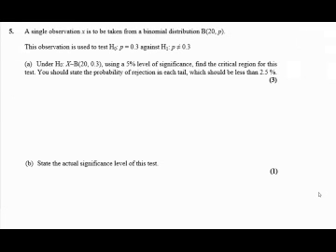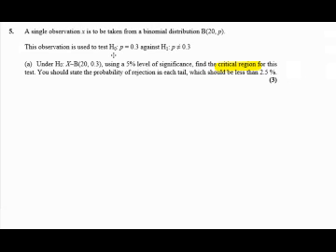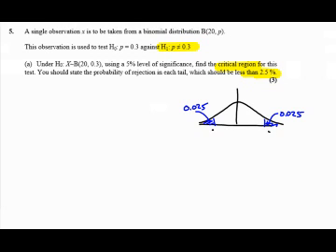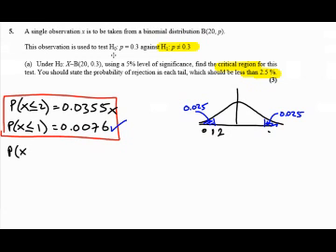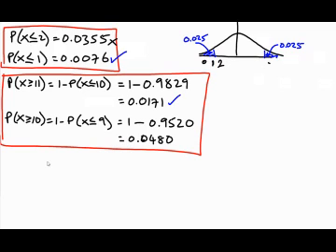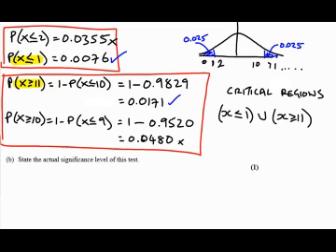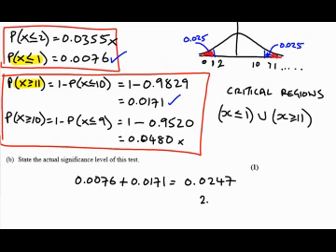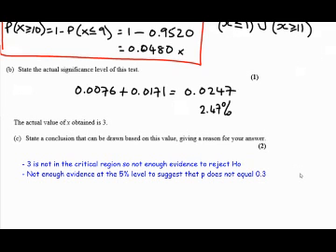Edexcel practice Test F stats Q5